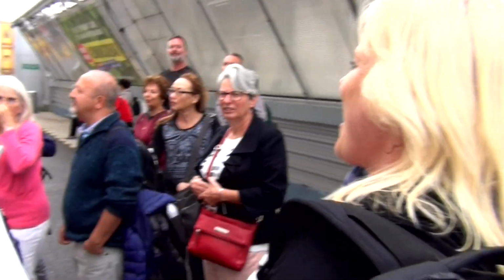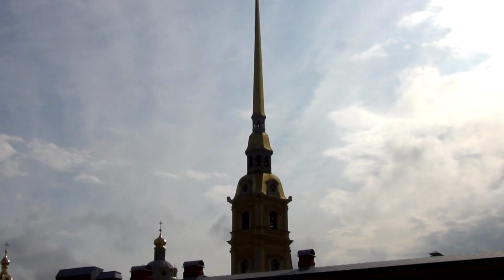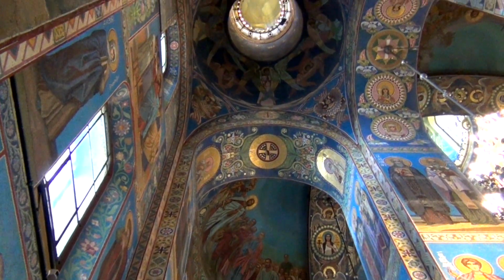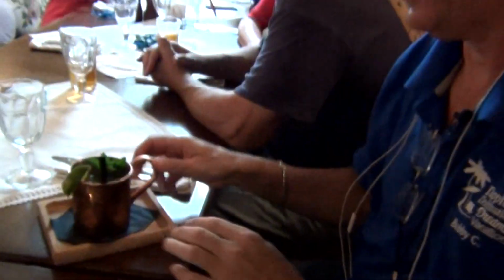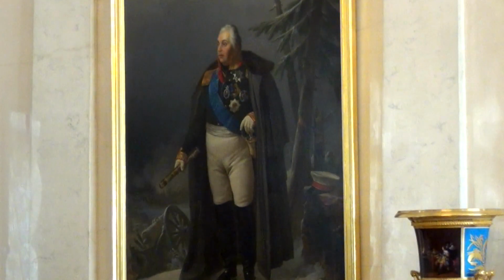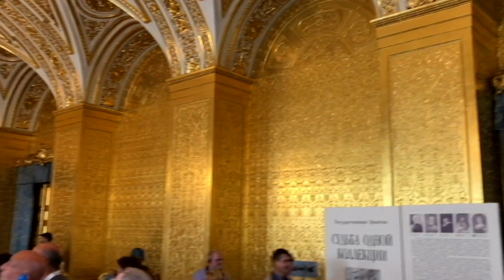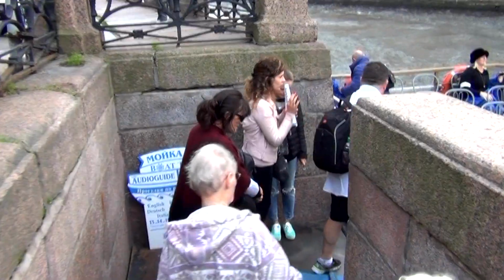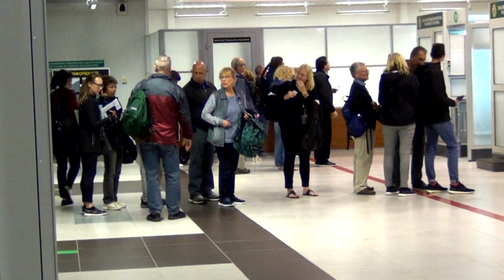Norwegian Breakaway: 2018 Baltic Sea Travel Reality Show, Part 6 (Dapple Destinations TV)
Norwegian Breakaway: 2018 Baltic Sea Reality Show, Pt. 6 (Day 7).  In this video, Dana and I continue our trip to the Baltic Sea.

If you have not yet seen previous episodes, here are the links so that you don’t begin in the middle of the story:

If you are caught up, then we continue where we left off pulling in to the port of St. Petersburg, Russia.

We get up early in an attempt to get to the Garden Cafe before 10 million other passengers do.  We are unsuccessful.

All 20 of the people in our group go ashore in St. Petersburg and go through customs to enter the city.  Remember, a passport AND travel VISA are required to enter Russia.

We get through customs and meet our private tour guide, Anna, who escorts us to our newly-commissioned tour bus.

Our first stop is at St. Isaac's Cathedral.  We wander around and take pictures for about 25 minutes without going inside.

Our next stop is Saints Peter and Paul Cathedral where most of the Russian Czars are buried.

Next, we stopped by the Church of the Savior on Spilled Blood.  This church was built on the spot where Emperor Alexander II was assassinated in 1881.

After spending about 35 minutes at the church we headed off to lunch at a restaurant called Katyusha.  The food was good, but I found the portions to be pretty small.

After lunch, we made our way over to the Winter Palace, which is now home to the State Hermitage museum, the 2nd largest art museum in the world.  We spend an hour and a half exploring about a third of the massive gallery.

After leaving the museum, we drove around the city on the bus to see more sights.  We eventually stop at Starbucks to get coffee and recharge our engines.  We see a band playing in the street.  Afterward, we head to the giant square behind the Winter Palace to hang out until it is time for our evening canal ride.

In the evening, we board our canal boat and make our way out to the Neva River where we relax and see many of the sights that we had visited during the day from the perspective of the water.

After a 90-minute canal ride, we head back to the port and go back through customs to get back to our ship.  We have a late dinner at the Garden Cafe and go to bed at around 11:00PM.

Please keep checking back for future episodes.

Correction: All times that are listed as (EEST), which is the abbreviation for the Eastern European Summer Time time zone should actually be listed as (MSK), which is the abbreviation for Moscow Standard Time.  Sorry for any confusion.  This will be corrected in the next episode.

If you would like to book this trip (or any other), here's how to get in touch with Dapple Destinations.

Until next time, we’ll see you out on the road…